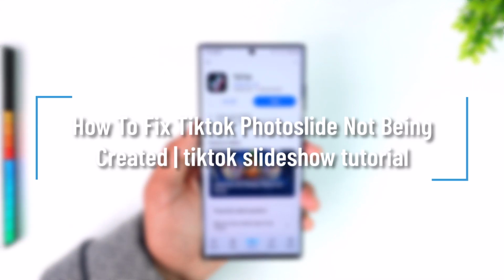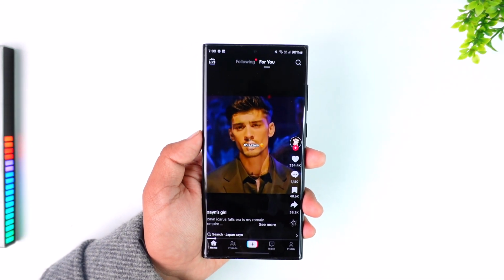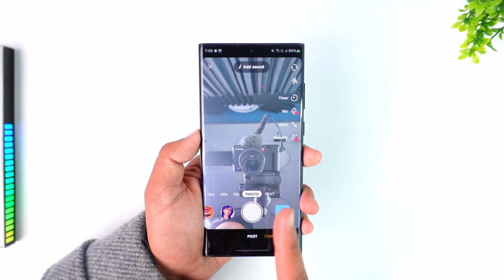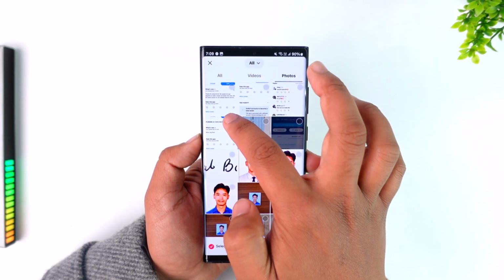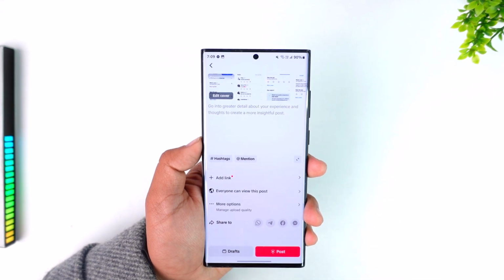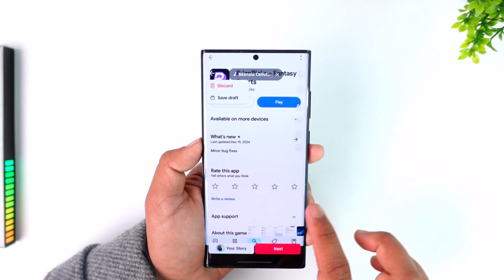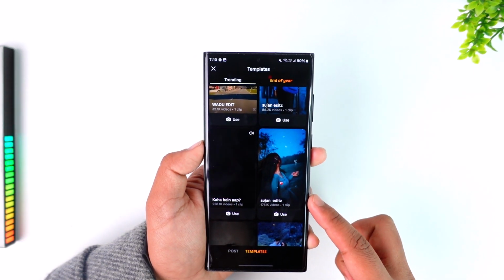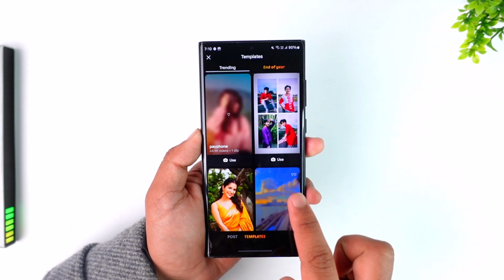How To Fix Tiktok Photoslide Not Being Created !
If you’re having trouble creating photo slides on TikTok, it could be due to issues with permissions, incorrect steps, or technical glitches. TikTok provides two main ways to create photo slideshows: manually selecting photos or using built-in templates. Here’s a step-by-step guide to troubleshoot and resolve the issue.

First, open the TikTok app and tap on the "+" icon at the bottom of the screen. If it’s your first time attempting to create a slideshow, ensure TikTok has access to your photos and videos by granting the necessary permissions when prompted. If permissions are already enabled, proceed by tapping the "Photos" icon to access your gallery.

To create a manual photo slideshow, switch to the "Photos" tab and select "Multiple." Choose the images you want to include in the slideshow by tapping on them. After selecting your photos, tap "Next." TikTok will automatically create a slideshow format. You can preview it and make adjustments as needed. If this doesn’t work, you might be encountering a bug or configuration issue.

As an alternative, try using TikTok’s templates. Go back to the main screen, discard the current post, and locate the "Templates" option. Tap on it to view various slideshow templates TikTok offers. Select a template that fits your style or the desired format, then tap "Try this template." Choose the photos you want to include, and TikTok will automatically arrange them in the chosen template format. This method often resolves issues with creating slideshows manually.

If you’re still unable to create slideshows, ensure that your TikTok app is updated to the latest version. Outdated versions may lack the latest features or have unresolved bugs. Check for updates in the Google Play Store or Apple App Store and install them if available.

Timestamps:
0:00 Introduction
0:02 Checking permissions for TikTok
0:10 Creating a manual slideshow
0:24 Troubleshooting manual slideshow issues
0:37 Using TikTok templates for slideshows
1:02 Ensuring the TikTok app is updated
1:14 Summary and final tips